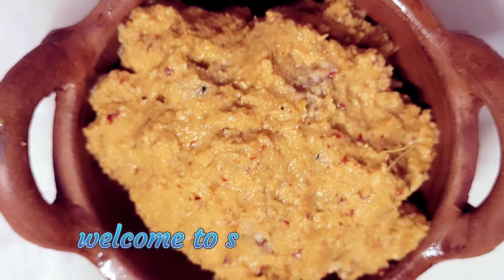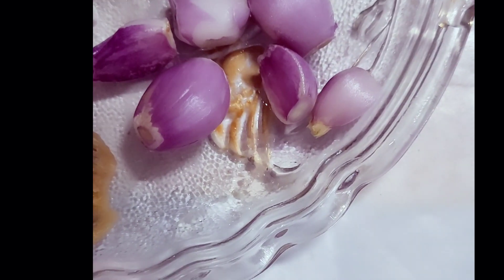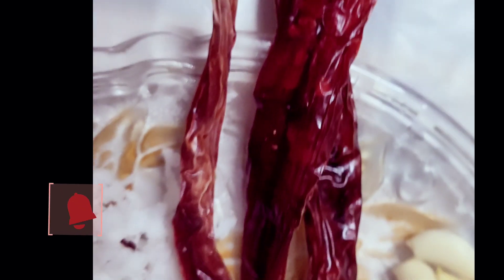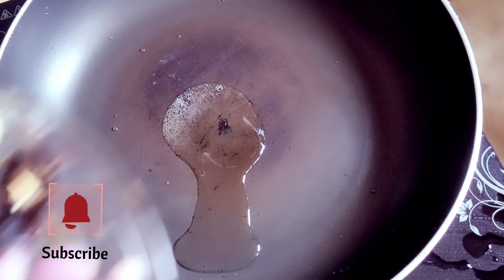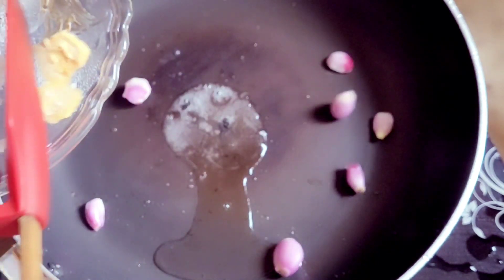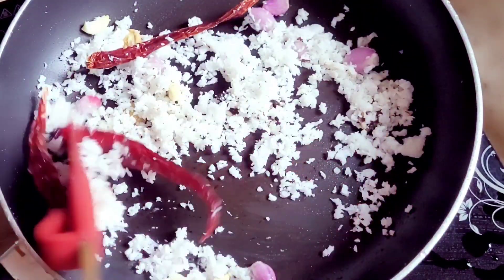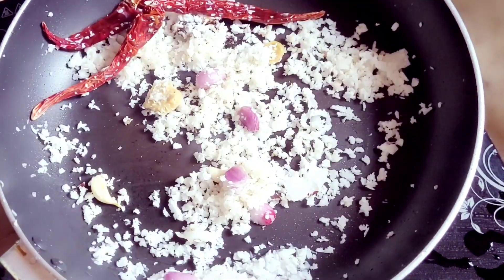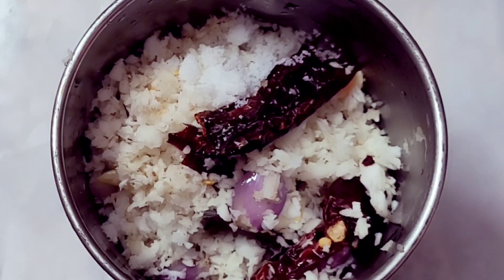ദോശയ്ക്കും ഇഡലിക്കും ചോറിനും കഴിക്കാൻ പറ്റിയ ചമ്മന്തി // Chutney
Ingredients
coconut 2 tablespoon
shallots 6
garlic 6
Ginger
tamarind
salt